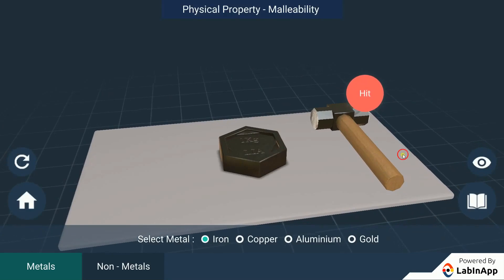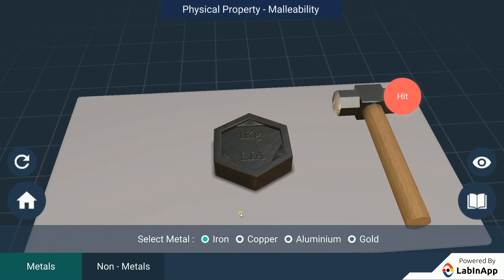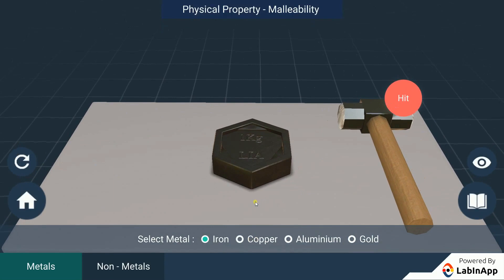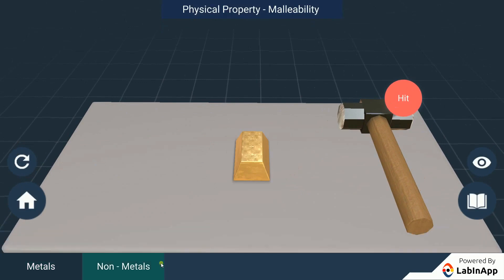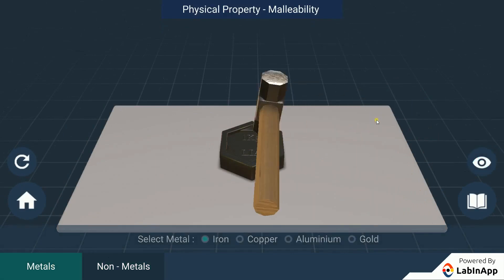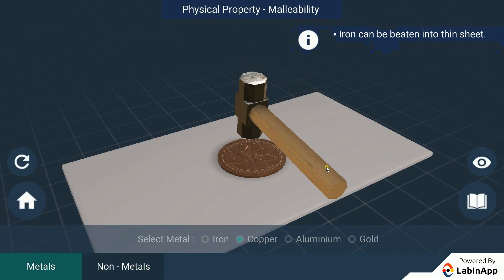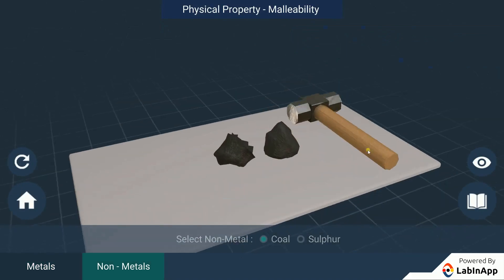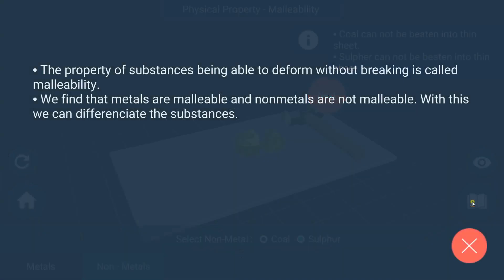Physical Property Malleability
CBSE Class 10 Chemistry Chapter 3: Metals and Non Metals.

To perform this activity on your phone by urself, download Spark Learning App for free

Can the metals and non metals be used to beat into thin sheets? This is demonstrated using some metals and nonmetals. Malleability is one of the physical properties of substance used to group metals and nonmetals.